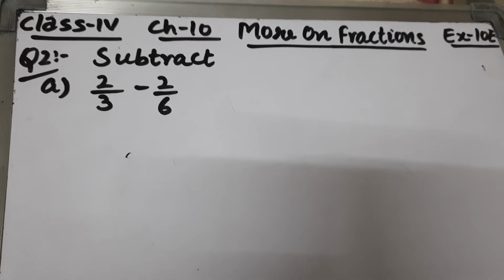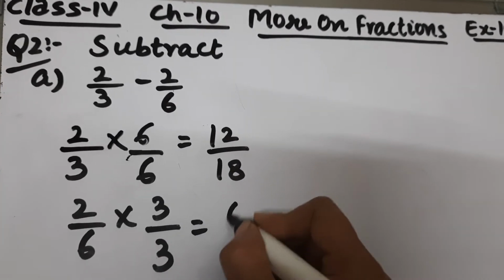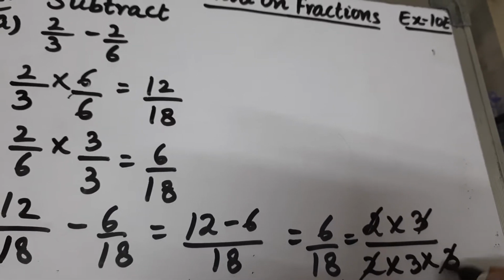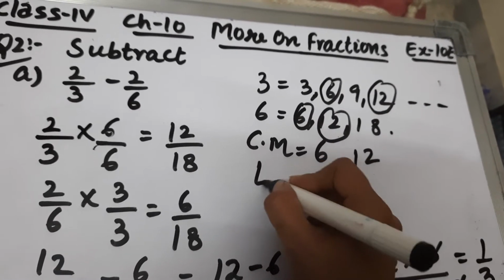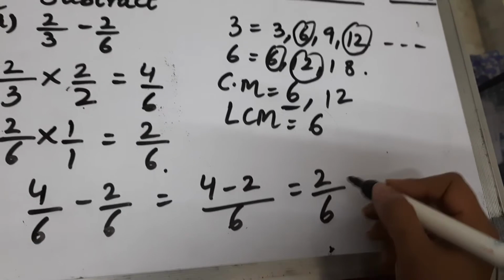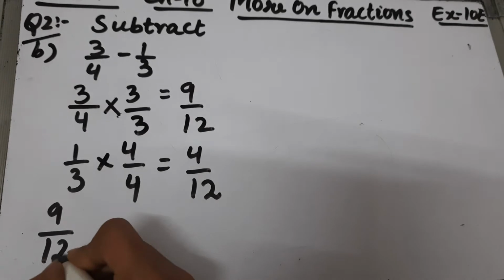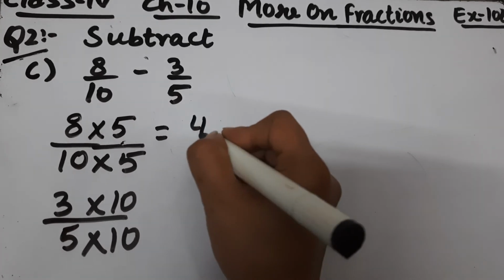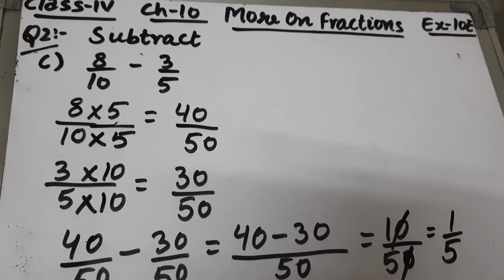Class IV ,Ch-10 , Ex.10E ,Q-2